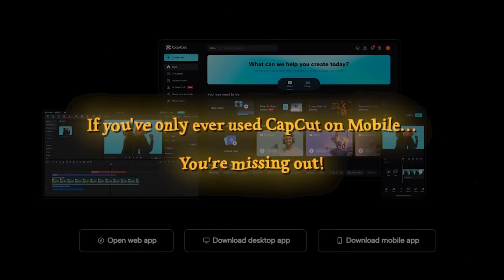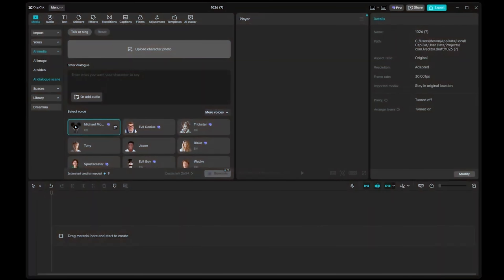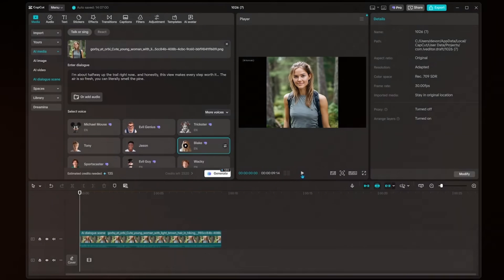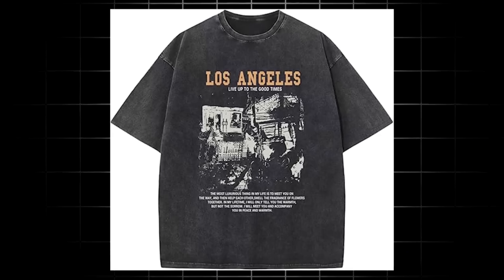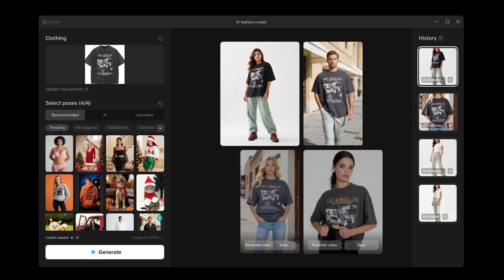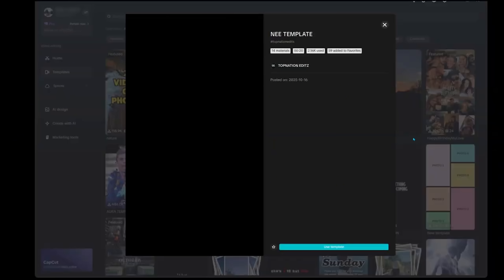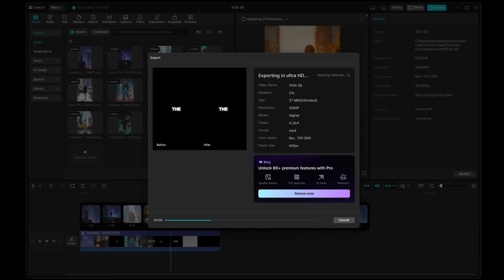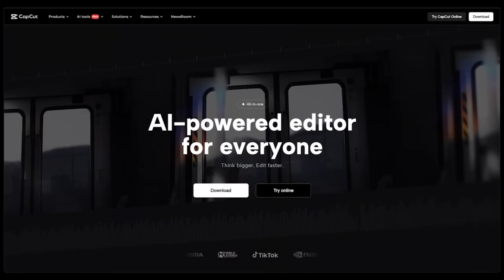CapCut Seedream 4.0: Create Black Friday SMB Ads in Minutes (PC AI Tools)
CapCut just dropped a huge update for Desktop — and these new AI tools are wild!

Use Seedream 4.0 for free across CapCut. This is the new AI Video Maker (powered by Seedream 4.0) — and it can literally build your video from a single sentence!

Whether you’re creating content for YouTube, TikTok, or your business — CapCut’s new Desktop features handle everything:
🎬 Dialogue Scenes – Type a script and watch CapCut animate it with AI characters and lip-sync.
🧍‍♀️ AI Fashion Models & Avatars – Upload a photo or generate digital presenters instantly.
🎧 AI Music Video Generator – Syncs visuals perfectly to your song’s beat.
🪄 Smart Editing Tools – Auto captions, translations, and visual templates, all powered by AI.

No camera. No actors. No editing crew.
Just AI…  doing the entire workflow right from your desktop!

⚙️ Best experienced on PC: Download CapCut for Windows to unlock the full AI Video Maker suite.
 🌐 Mac or web user? Try the browser version directly at capcut.com

CapCut is already known as one of the best free editors out there.

But this new Desktop update brings AI to the forefront — giving creators, SMBs, and marketers the ability to produce scroll-stopping videos in minutes.

If you’ve ever wished video creation could be as easy as typing a sentence… this is the update you’ve been waiting for.

This video contains AI-generated content. It does not depict real persons, places, or events. All images and scenarios are algorithmically created for entertainment/illustrative purposes only. No intent to mislead or confuse real-world entities.

Chapters:

00:00 – CapCut Desktop & New AI Video Maker Intro
00:20 – Downloading & Installing CapCut on Your Computer
00:47 – CapCut Desktop Tour & AI Tools Overview
01:24 – Demo #1: AI Dialog Scene (Photo + Script Setup)
01:54 – Picking an AI Voice & Fine-Tuning Settings
02:27 – Generating, Previewing & Exporting the Dialog Scene
03:17 – Real-World Uses for AI Dialog Scenes
03:42 – Demo #2: AI Fashion Model Overview
04:18 – Uploading Clothing & Choosing Model Poses
05:11 – Reviewing AI Fashion Model Results & Saving Outputs
05:29 – Discovering Viral Templates Inside CapCut
06:25 – Previewing Popular Template Styles & Trends
07:07 – Swapping in Your Own Photos to a Template
08:02 – Exporting the Template Video in Ultra HD
08:46 – Why Templates Save You Time (Viral Looks, Zero Effort)
09:33 – Final Thoughts: Why CapCut AI Video Maker Is a Game Changer
10:02 – Outro & Call to Action (Install CapCut & Start Creating)